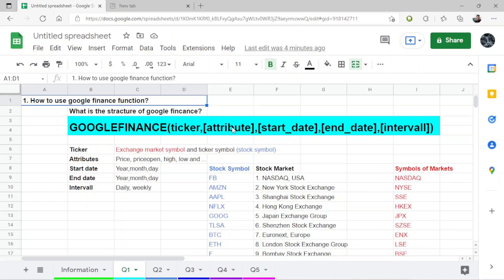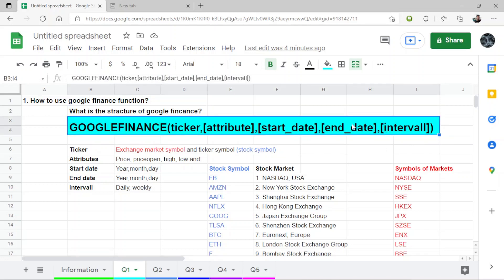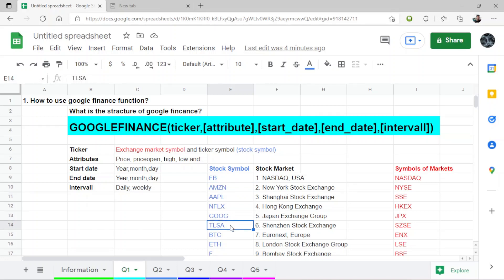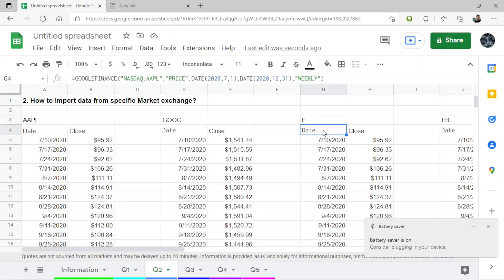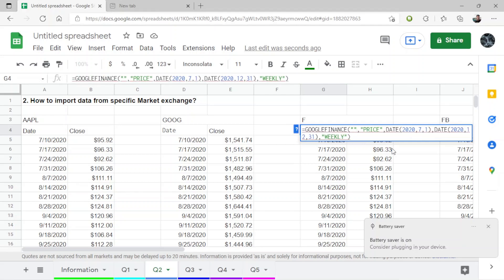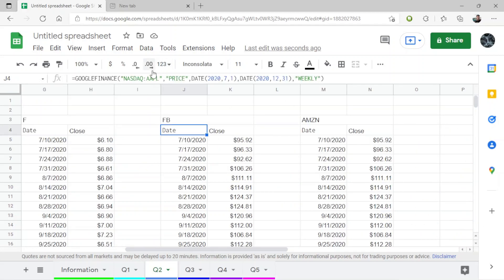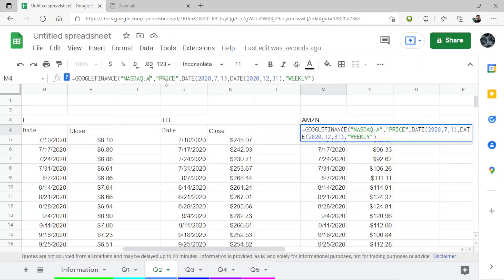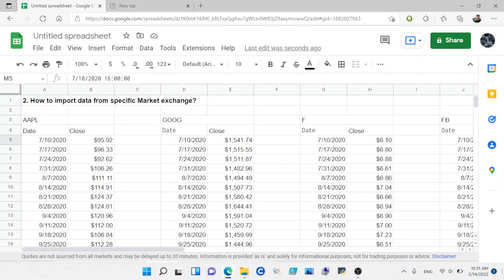How to Use "GOOGLE FINANCE" function in order to Predict the STOCKS and CRYPTO Currencies?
Google finance is a function which we can use it in google sheet in order to predict the stocks and crypto currencies.
Google finance function:
=GOOGLEFINANCE(ticker,[attribute],[start_date],[end_date],[interval])

in this video I respond to this five questions:
1. How to use google finance function?
2. How to import data from specific Market exchange?
3. How to import data from any market exchange?
4. How to find the daily or weekly changes in price?
5. How to show in dashboard?

Top 10 Stock Markets:
1. NASDAQ, USA
2. New York Stock Exchange
3. Shanghai Stock Exchange
4. Hong Kong Exchange
5. Japan Exchange Group
6. Shenzhen Stock Exchange
7. Euronext, Europe
8. London Stock Exchange Group
9. Bombay Stock Exchange
10. Toronto Stock Exchange

The Symbol of these Top 10:
NASDAQ
NYSE
SSE
HKEX
JPX
SZSE
ENX
LSE
BSE
TSX

The symbol of some Stocks and Currencies, I used here:
AMZN
AAPL
NFLX
GOOG
TLSA
BTC
ETH
F